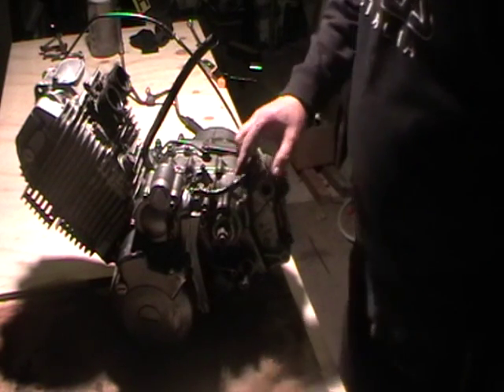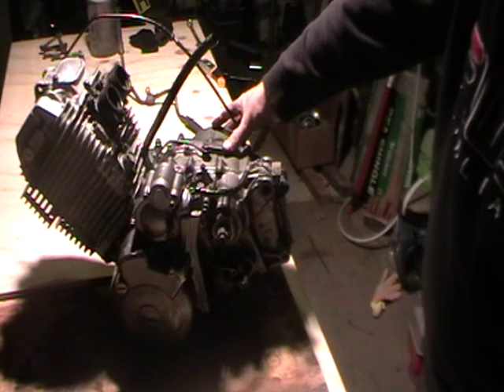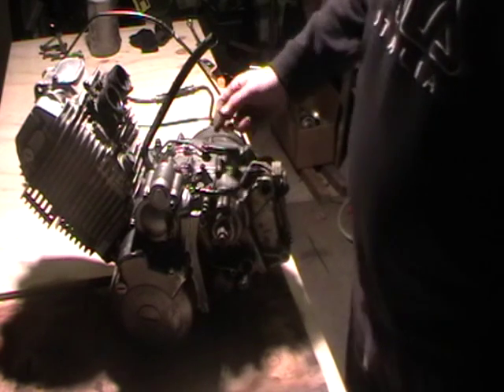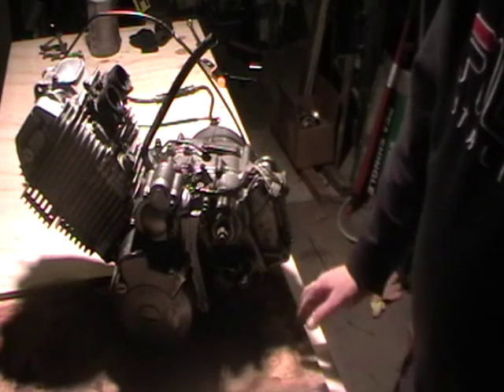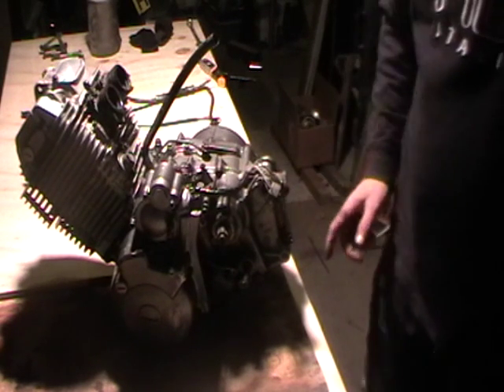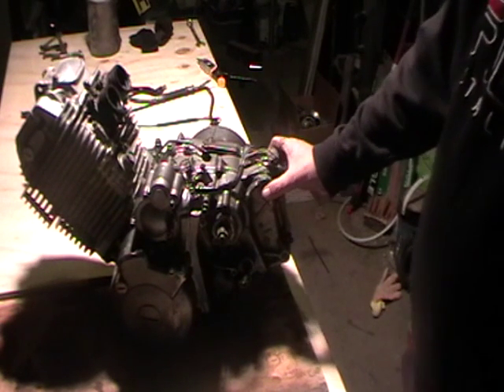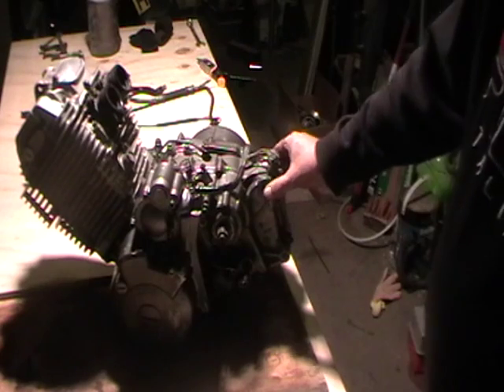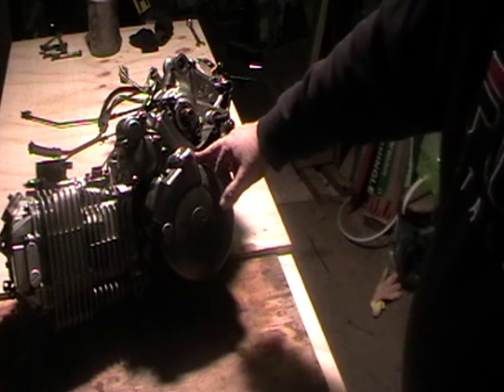Yamaha XT600 Engine strip-rebuild part 2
removing externals